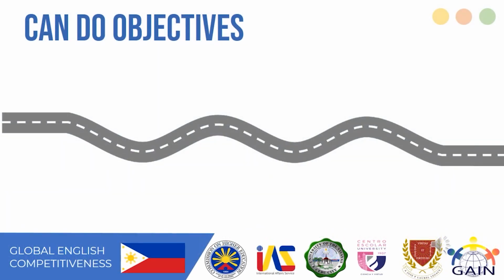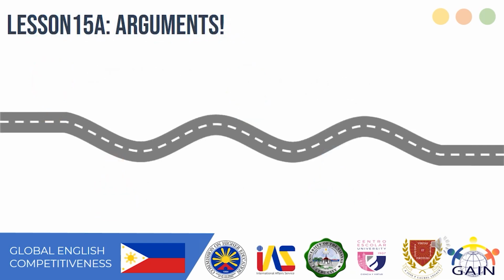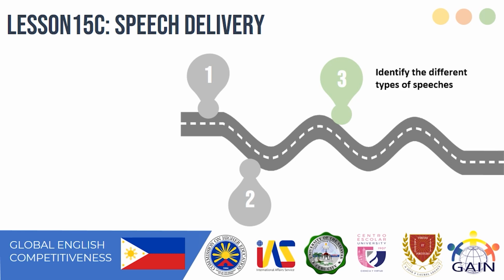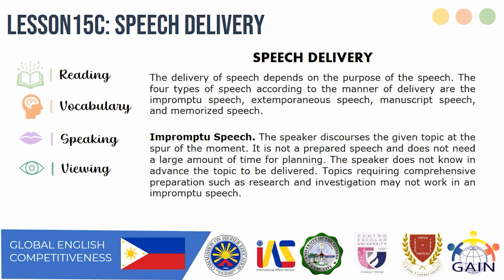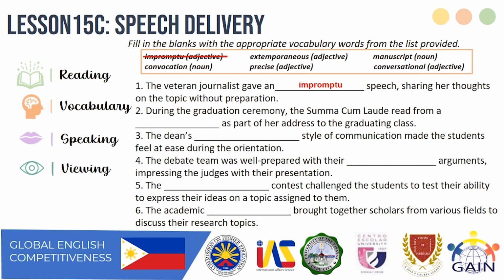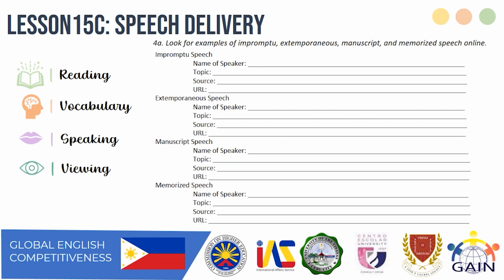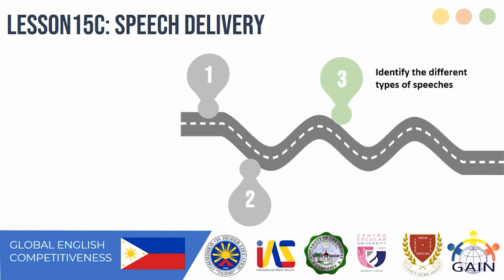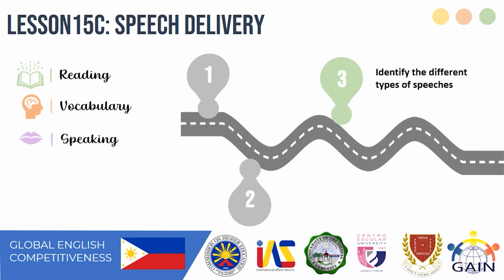GEC CEFR B1 - Unit 15 Lesson C - Speech delivery